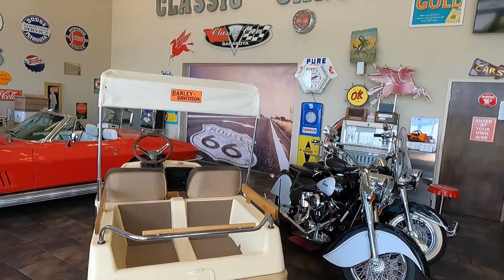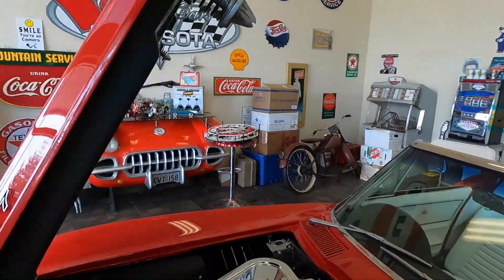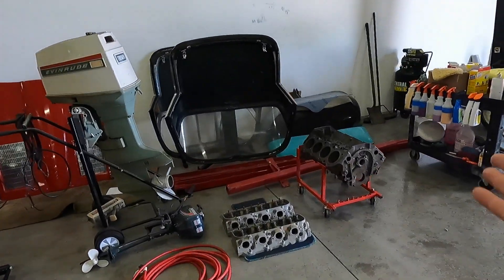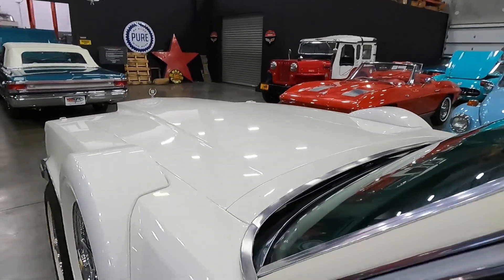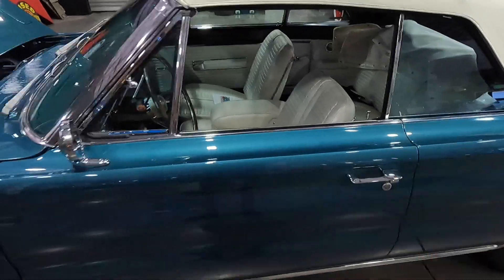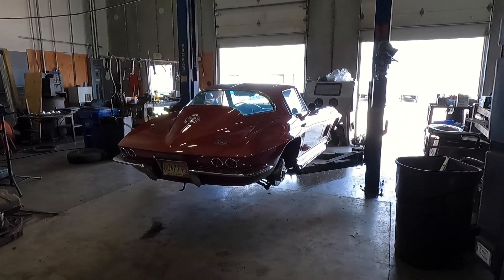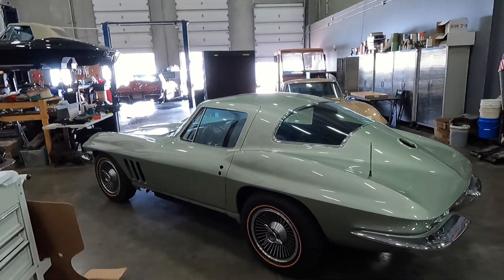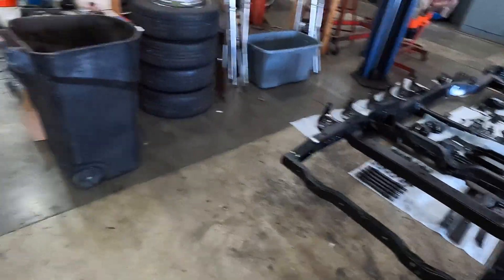This 427 Corvette is HIDING Something! Classic Car Restoration Shop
Today we are going to take a quick peek at a new new additions to the shop including a 1967 Corvette 427, 1979 Cadillac, a pair of 280SL Mercedes and a super rare L88 engine. While we are in the shop I am also going to give you guys a peek at the first stage of our undercarriage decontamination process.